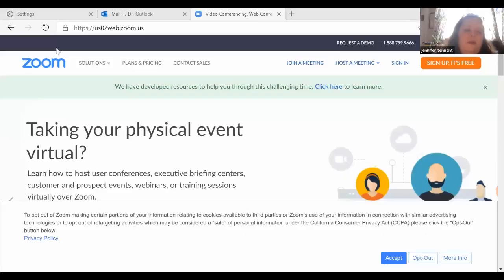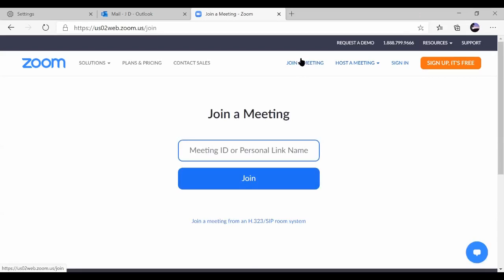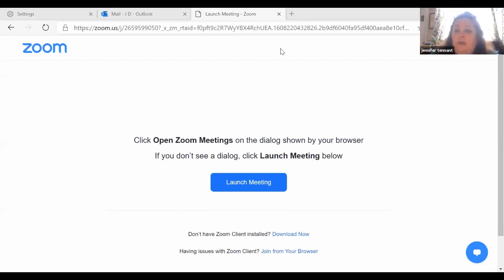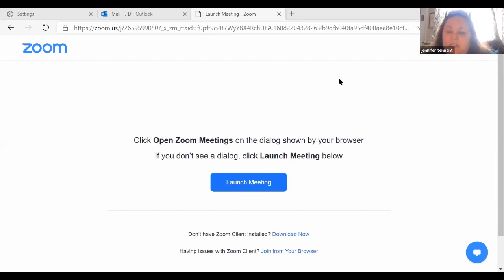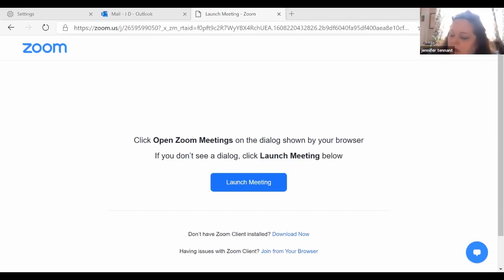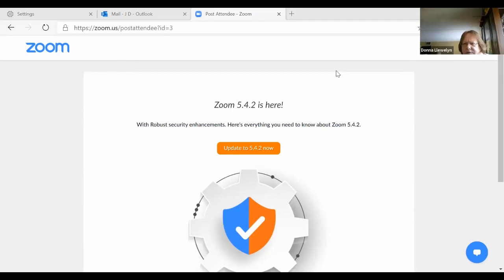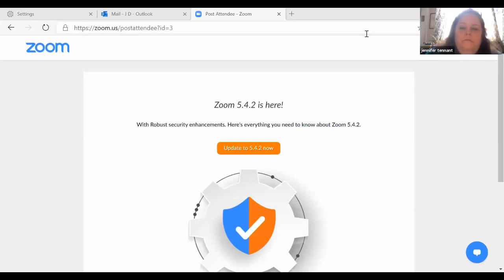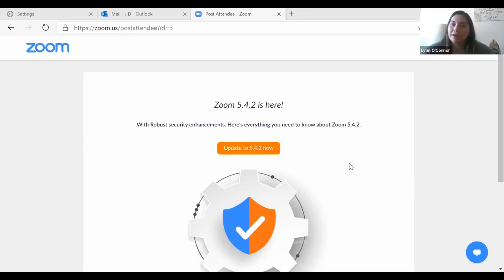Tech Help Learn to Zoom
Jennifer Tennant, Friendship Circle Program Coordinator, covers the Zoom basics! We hope that everyone who needs a little extra guidance on how to create your own account in Zoom, host a meeting, using chat functions, will find this video useful!